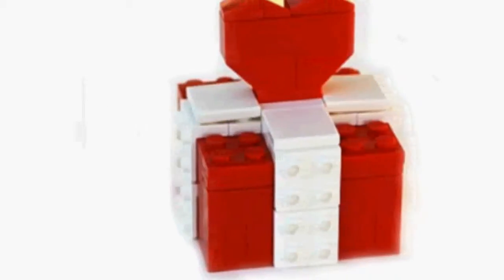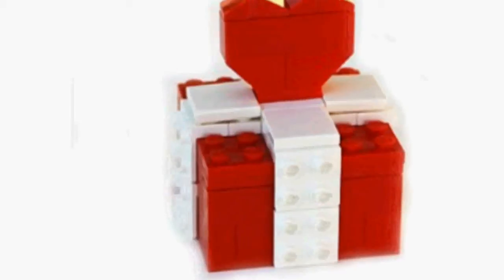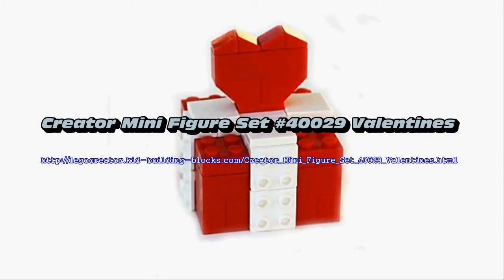Creator Mini Figure Set #40029 Valentines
Creator Mini Figure Set #40029 Valentines (Toy)

 Manufacturer: LEGO

Your child will never let go of this fun Creator set - a great Creator building set made by Lego. The Creator Lego set has got a weight of 0.11 lbs. Make a little bit of extra time and you'll find the thing that you would like to purchase for children at a good price.